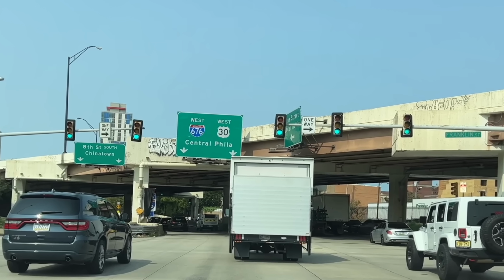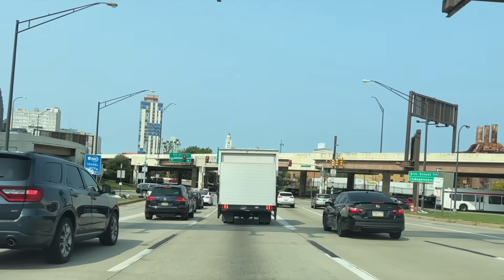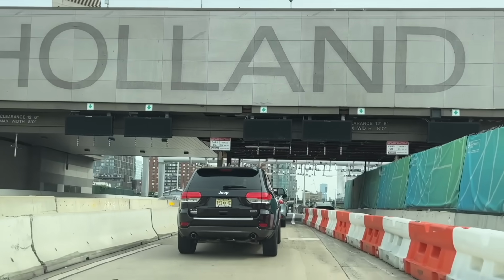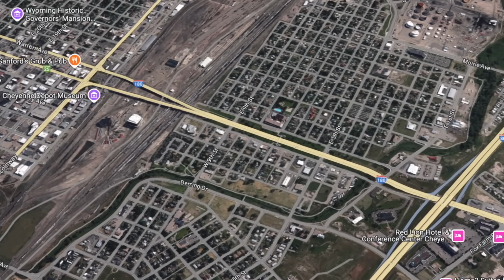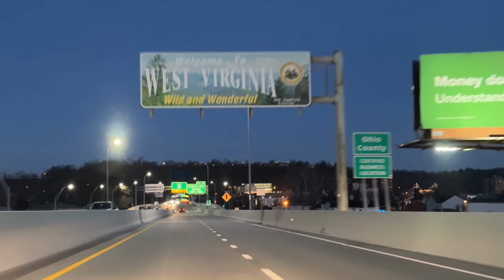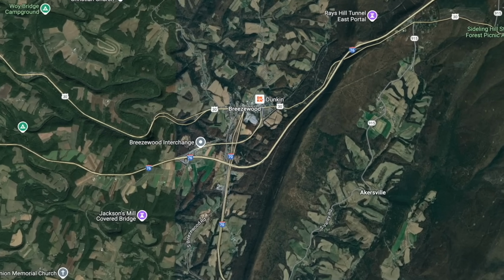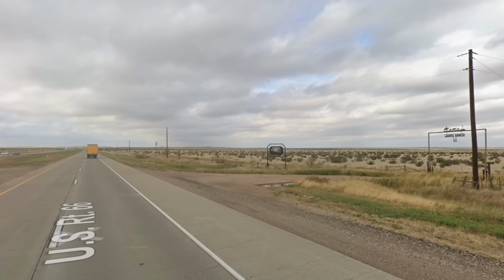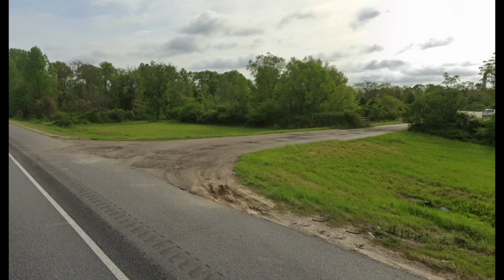Interstate Violations | Highways that DO NOT Follow the Rule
On this video we take a look at various examples of highways that break the conventional interstate standards (Re-upload due to "issues" with original video).

Tools of the Trade:
GoPro Hero 10
DJI Pocket 3
M1 Macbook Pro 14
iPad 10th Generation
Apple Pencil
256GB MicroSD Card
DJI OM 5 Smartphone Gimbal
iRig HD2 Wired Microphone
Rode Wireless GO II Microphone System
AirPods 3rd Gen
WD Passport 5TB Portable Hard Drive
20TB WD Elements External Hard Drive

Sources:
Mackinac Bridge